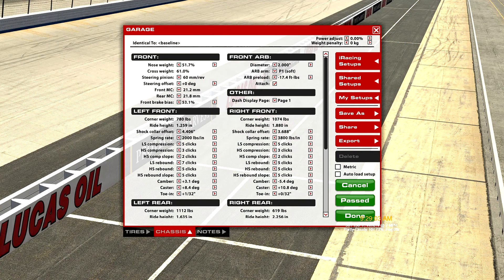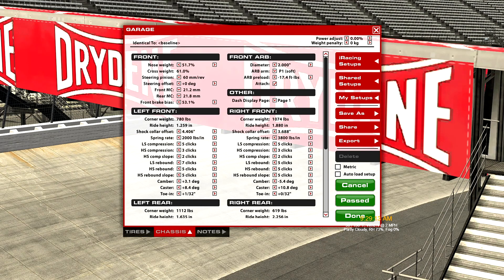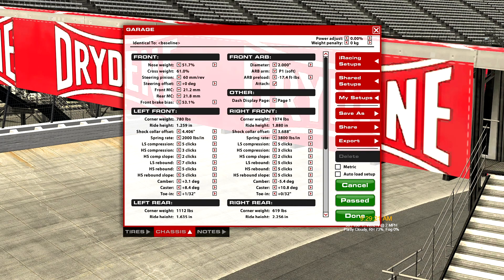iRacing NextGen Garage Tutorial - Intro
Starting a new series on YouTube for the iRacing Next Gen Cup Car. This series will go in depth on what each adjustment in the garage does, and how it affects your car. This way you can adjust the setup of the car to make it drive better. Or use the information to build your own setups from scratch.